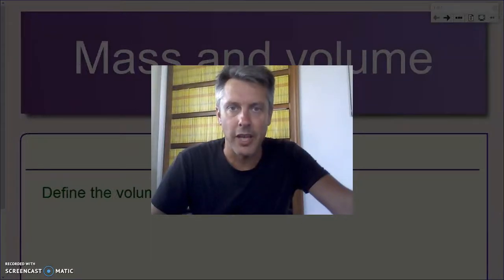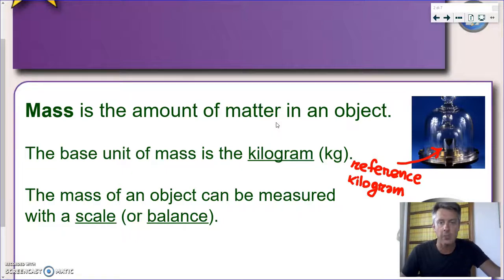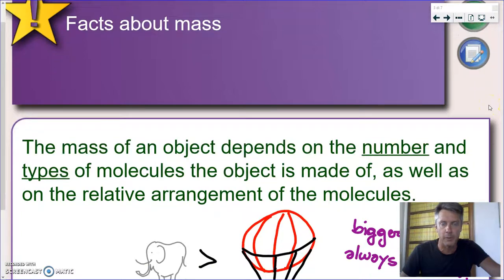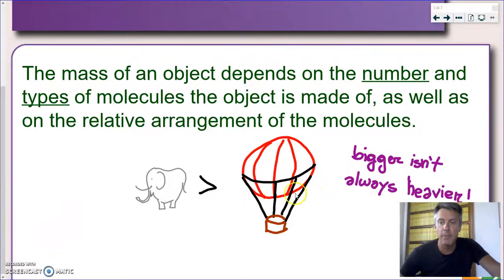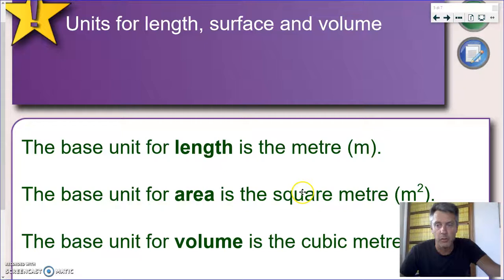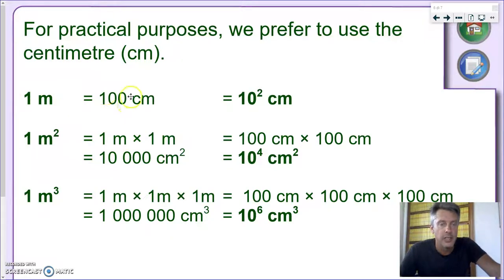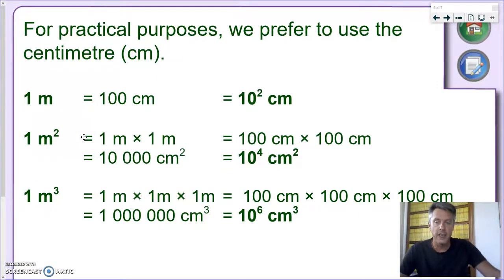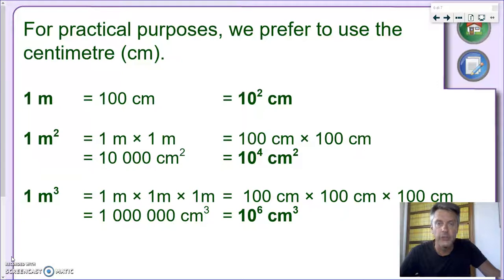Mass and volume - IGCSE Physics